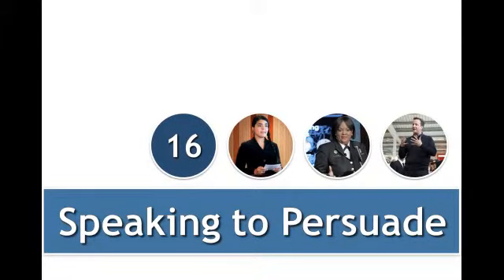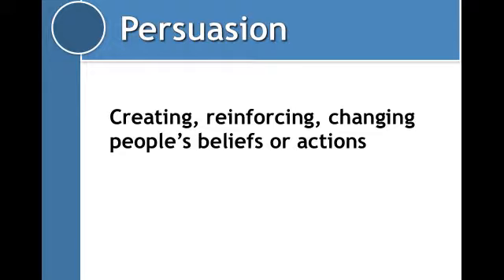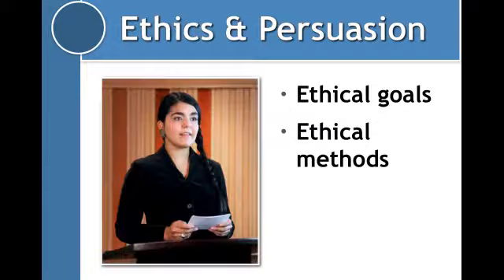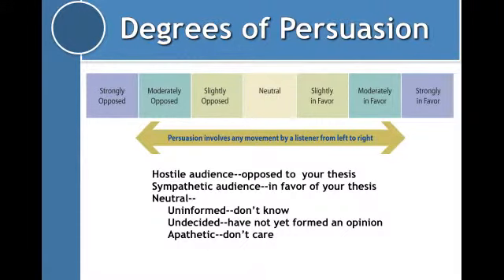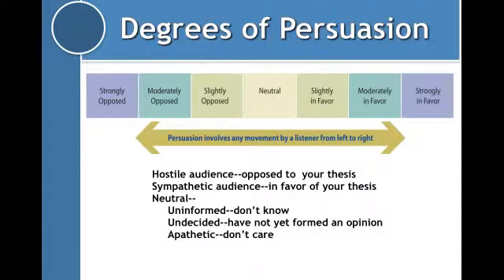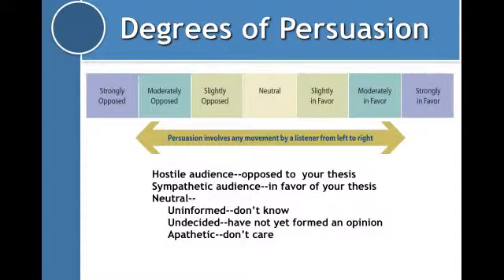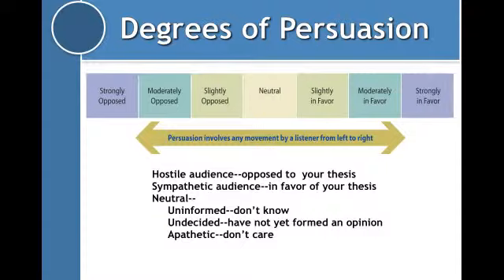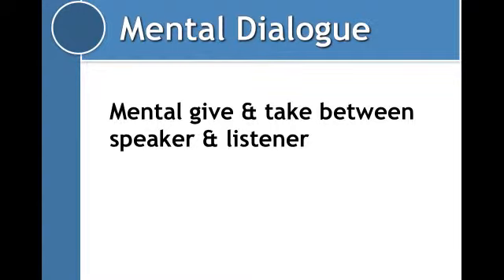Video Lecture Chapter 16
Lecture to accompany Chapter 16 in the Lucas textbook.